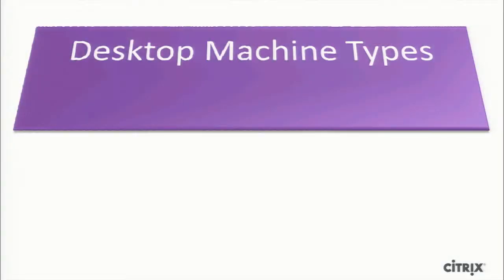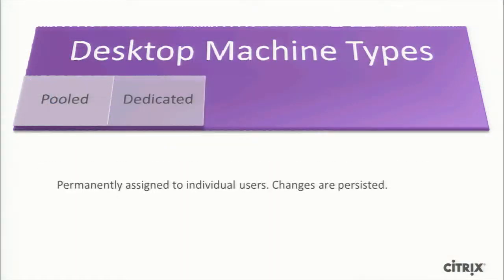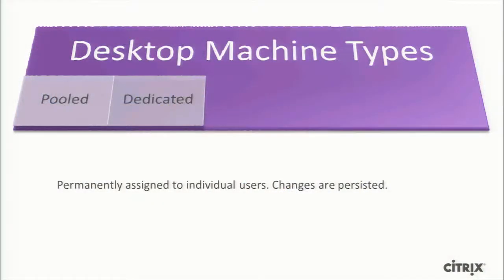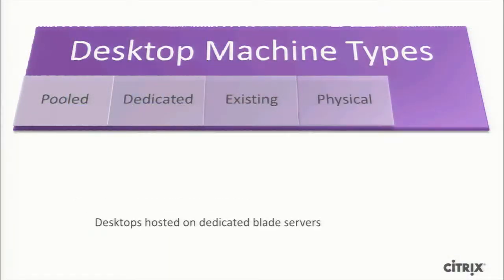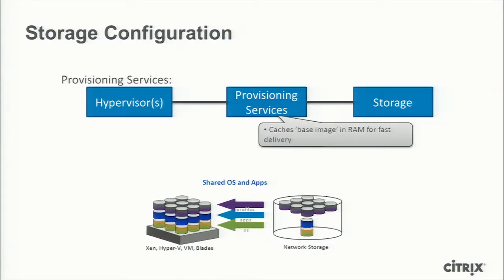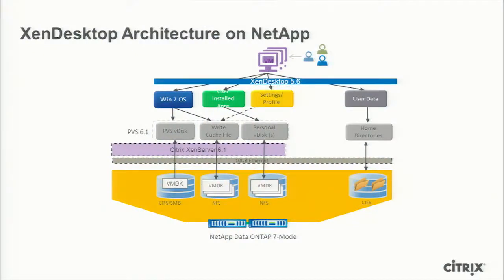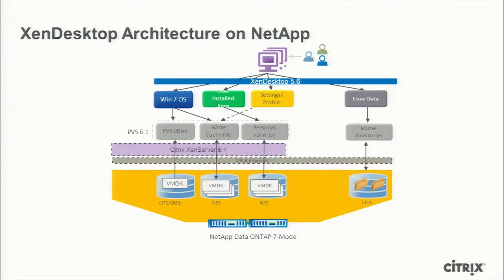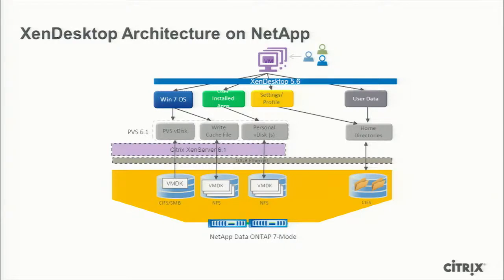NetApp Write Optimizations for Citrix XenDesktop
Tech Talk Video Series with Neil Glick of NetApp and Bhumik Patel of Citrix.  You'll learn what's happening in the VDI realm and how Citrix and NetApp can help your VDI implementation succeed!